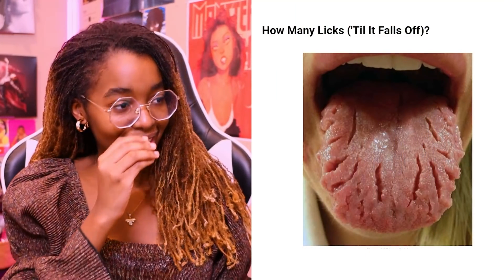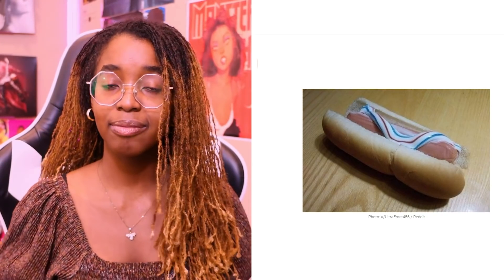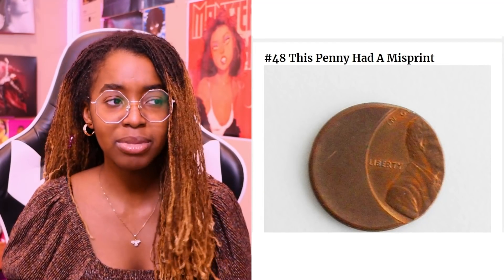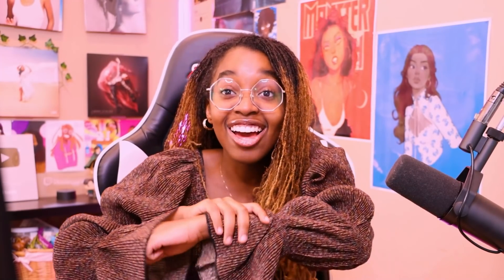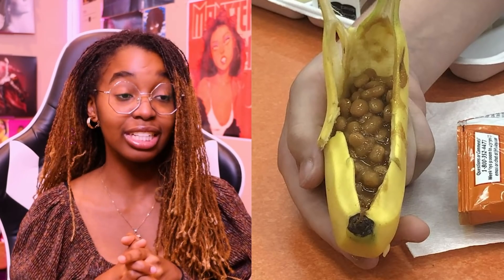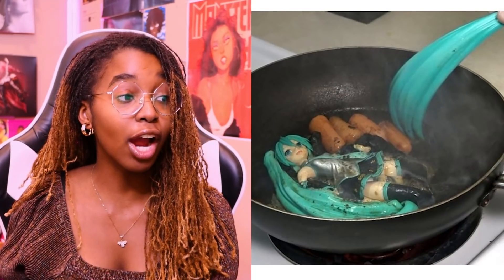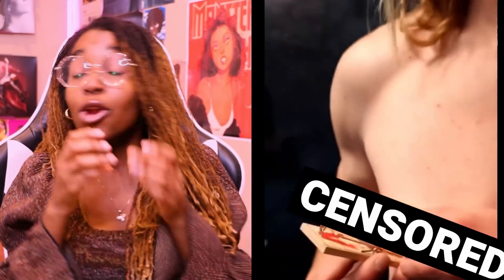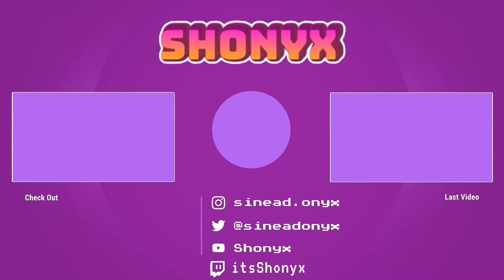Try Not to Get Uncomfortable Challenge (YOU WILL FAIL) - Shonyx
Will you fail this challenge?

▶︎Stream Proceed With Caution!